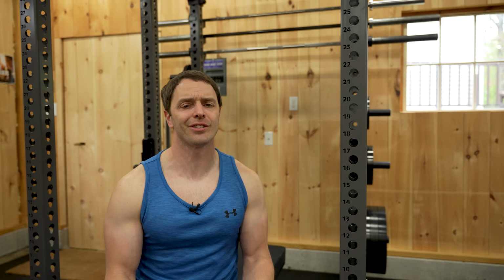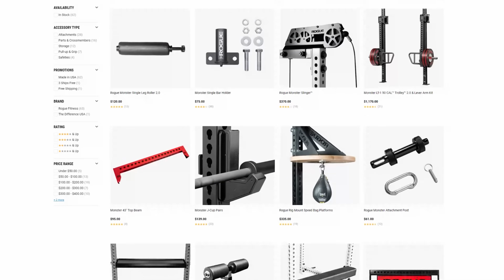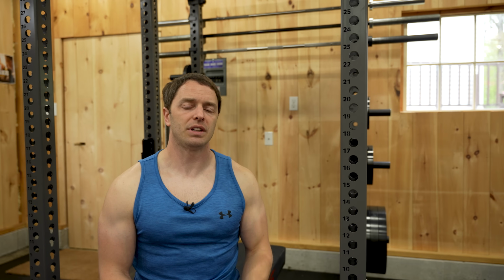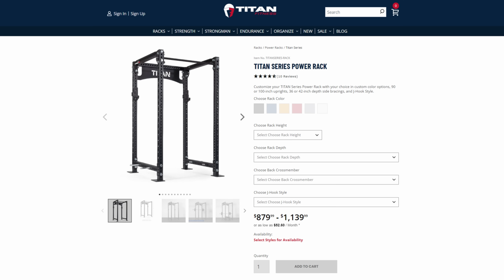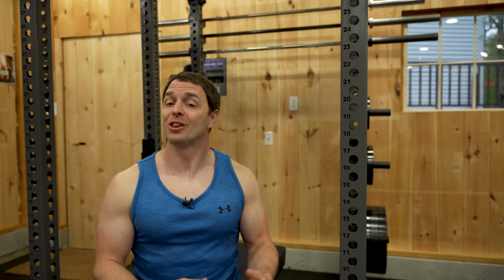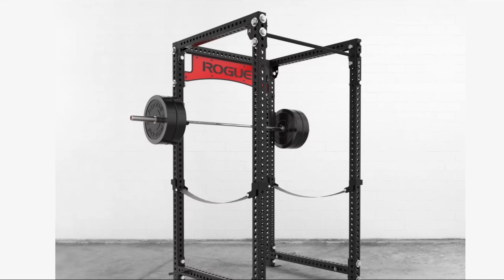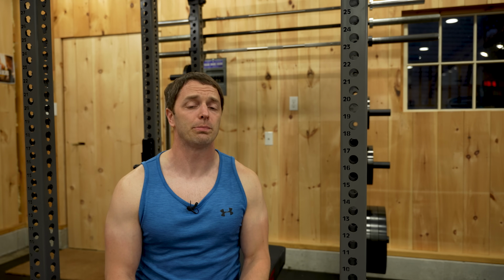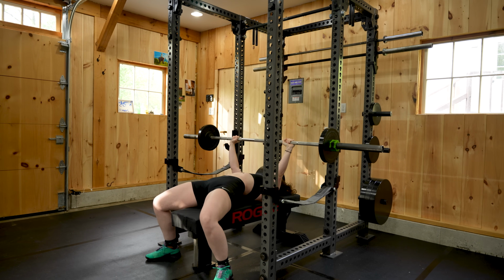Rogue Monster Rack Review - Love You Rogue But We Need To Talk...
This is my custom Rogue Fitness RM-6 power rack (it's an RM-3 with storage added) for my garage gym and I can't say the experience went smoothly so this is the resulting Rogue Monster rack review.

Please forgive the swings of emotion 😂 but high prices create high expectations and not all my Rogue experiences have been smooth lately so I'm hoping this isn't the new Rogue Fitness home gym norm.

0:00 The Rogue Monster Power Rack
2:38 Rack Overview and Specs
4:21 Customization & Rack Options
10:20 Build quality
11:01 Attachments and Compatibility